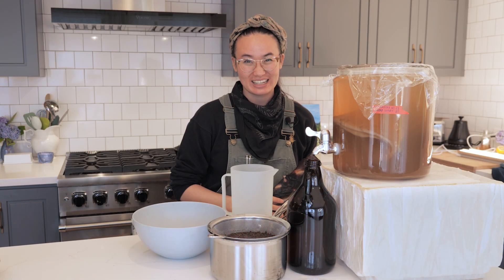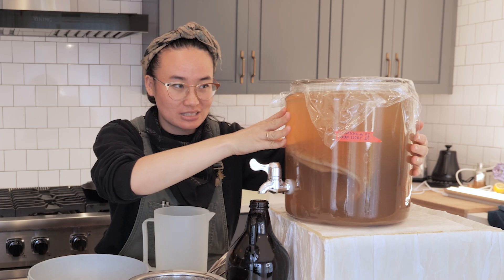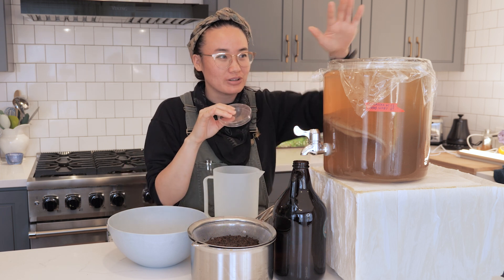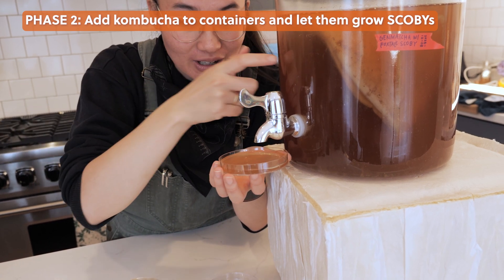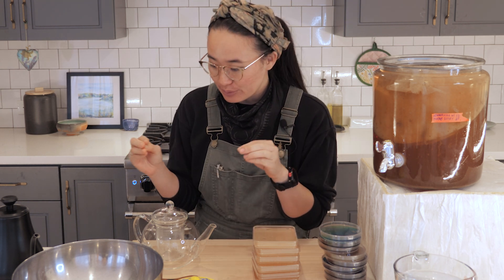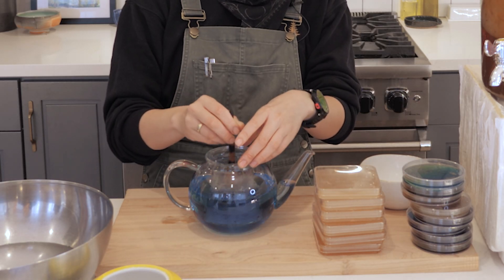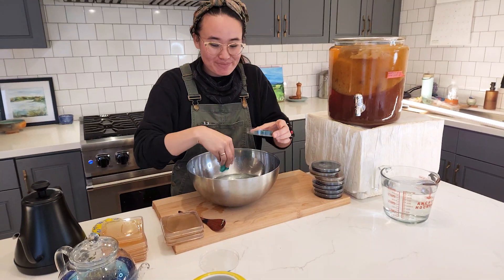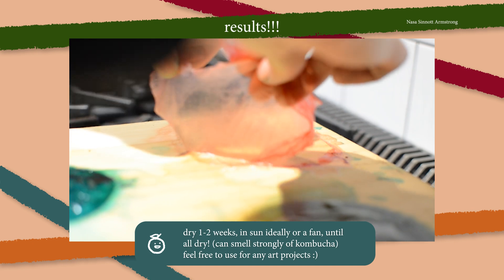how to make Kombucha Scoby bioplastics at home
This is a process video on how to make kombucha scoby bioplastic (similar to kombucha leather). You can dry SCOBYs and make art with them!! Callie Chappell (they/them) is an artist, scientist and community activist, who is sharing art science projects we can make from home! Feel free to follow along, I’ve linked some additional information in this description as well :)